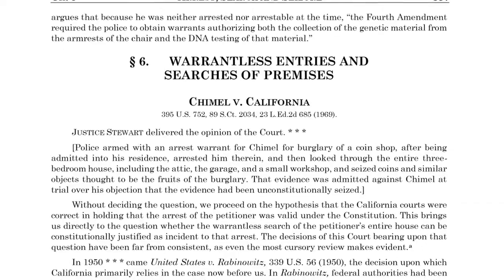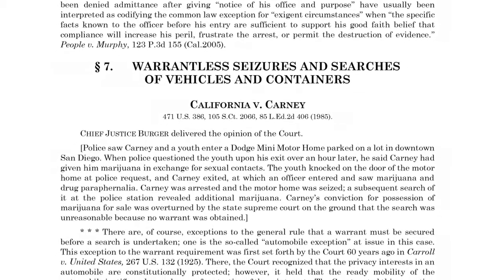Modern Criminal Procedure, Cases, Comments, & Questions, 14th